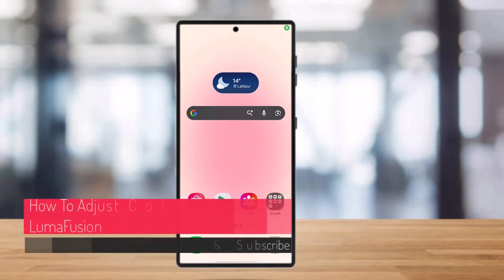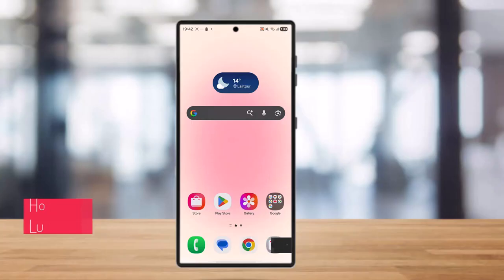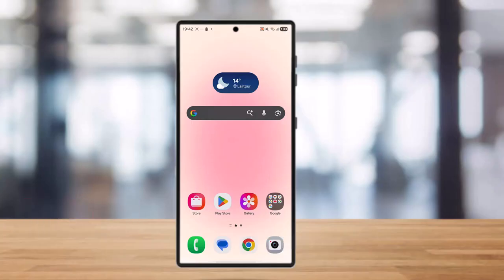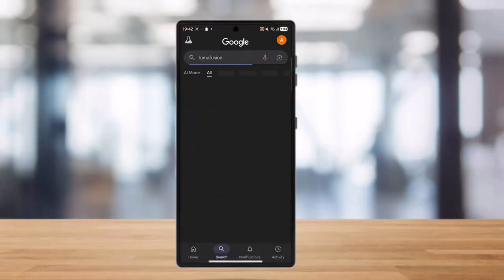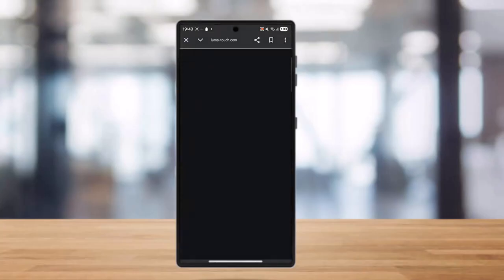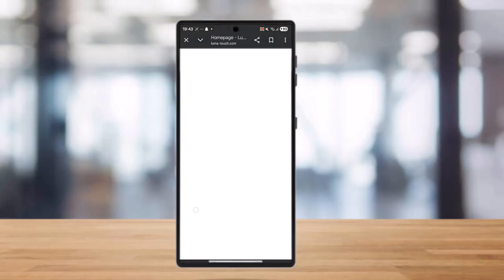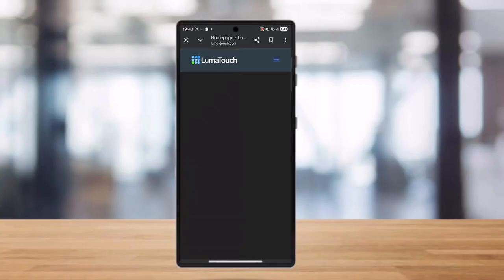How To Adjust Color Curves In LumaFusion !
In today’s video, we’re going to discuss how to adjust color curves in LumaFusion. If you’re coming from desktop editors, you might be wondering how curves work on mobile—and this video clears that up for you.

First, it’s important to understand that LumaFusion does not have a traditional tone curve tool like DaVinci Resolve or Premiere Pro. Instead, it allows you to achieve similar results using a combination of powerful color adjustment tools.

Once you’re inside LumaFusion, select your clip and open the Color & Effects panel. From here, you can adjust shadows, midtones, highlights, and contrast, which together help you control the tonal range of your footage—similar to how curves function in desktop software.

You can further refine your look using RGB color sliders, white balance, saturation, vibrance, and color temperature. These tools help you shape the image creatively and technically, allowing you to mimic curve-based adjustments for cinematic or natural looks.

For even more precise control, you can layer your adjustments with LUTs (Look-Up Tables). By combining LUTs with manual color controls, you can effectively recreate curve-style grading in LumaFusion.